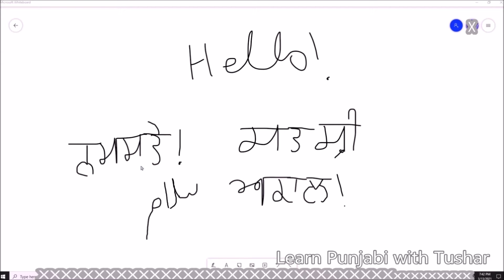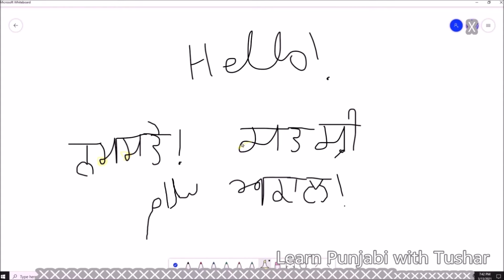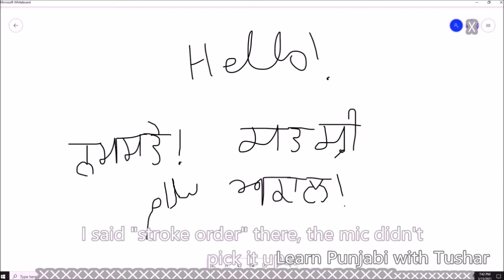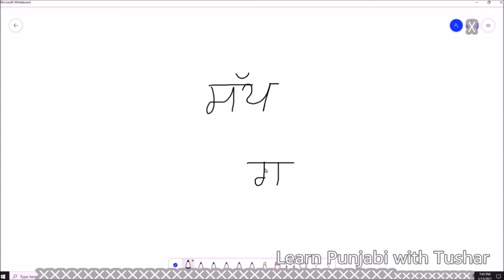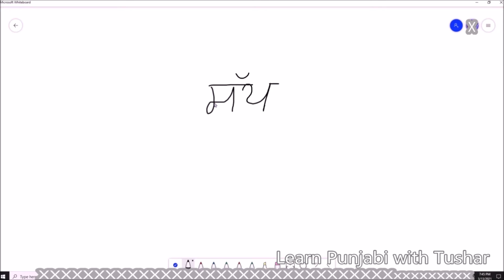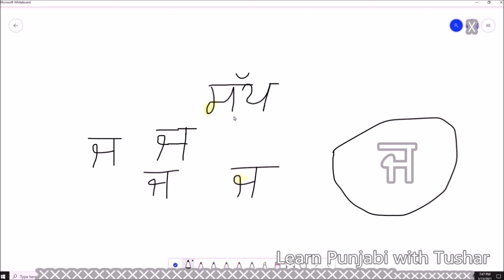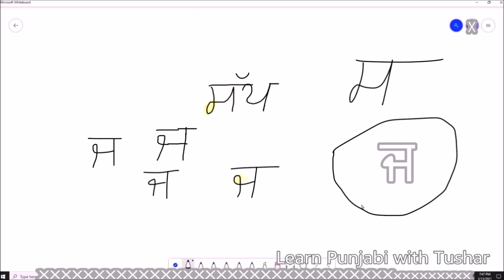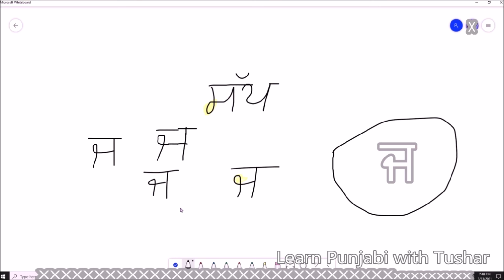The "Stroke Order" of Gurumukhi & the "loop" of written characters | Learn Punjabi with Tushar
How do you write Gurumukhi characters "properly"? How do you improve handwriting? What is that "loop" in written Gurumukhi characters? Those questions, answered here!